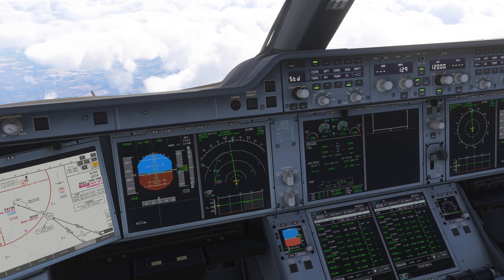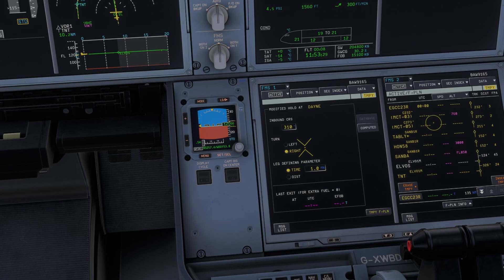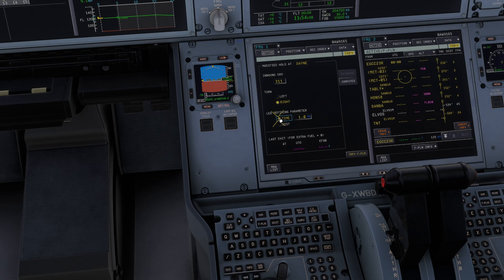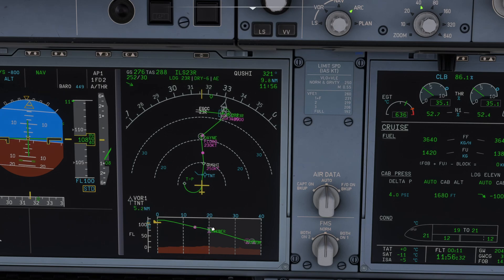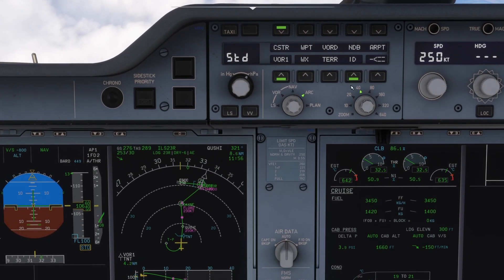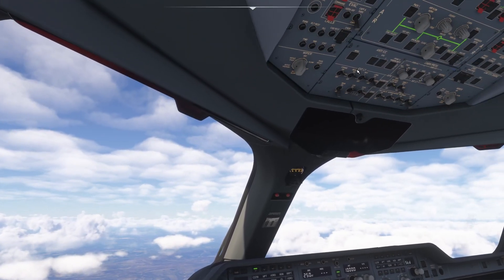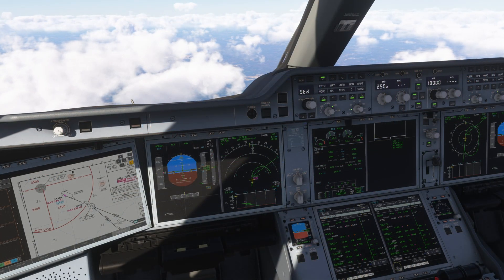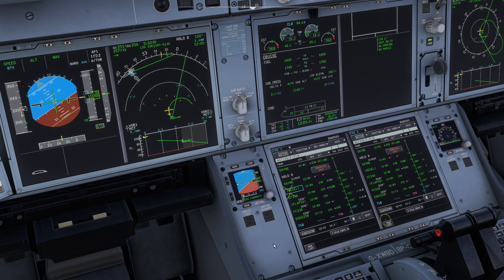iniBuilds A350 Tutorials - Episode 6: Flying Holds [4K]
Know the principles of flying holds as per the charts? Then you've done most of the learning! In this video we keep it to the basics when setting up, flying and exiting holds using the iniBuilds A350 for Microsoft Flight Simulator 2024

Use Contrail? to support the channel at no extra cost each time you buy - and use code AF-79622269 at checkout (if you've not used it before) to get 10% off the total for your order on one shop!